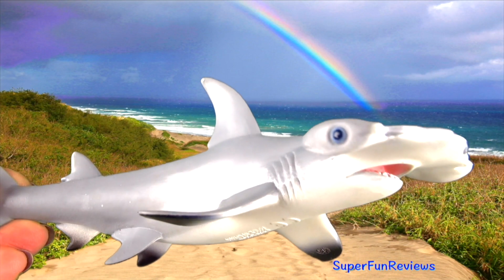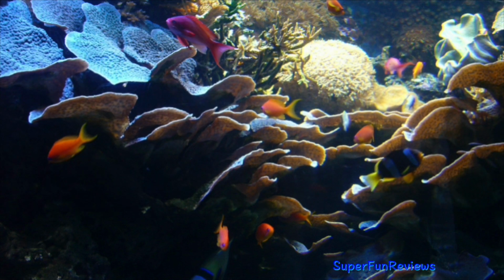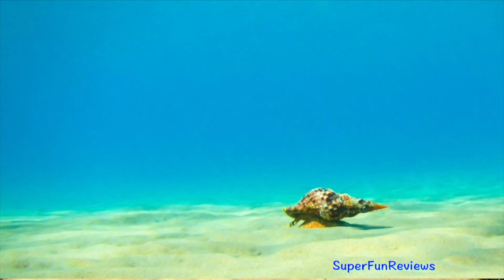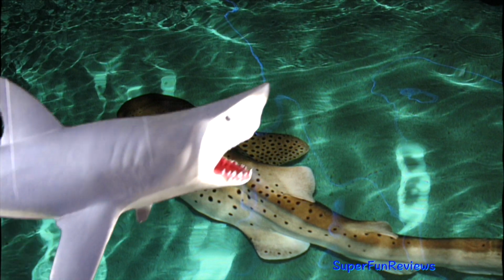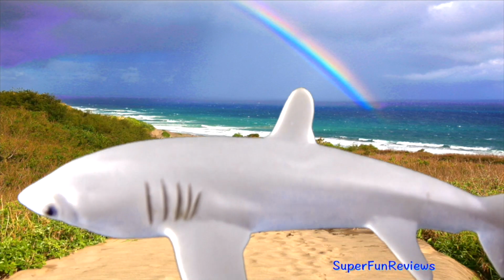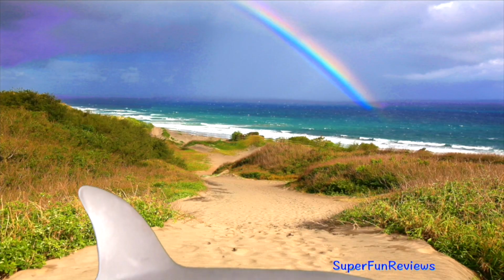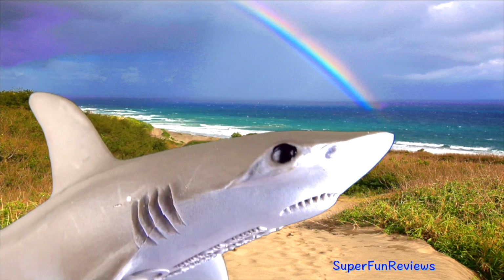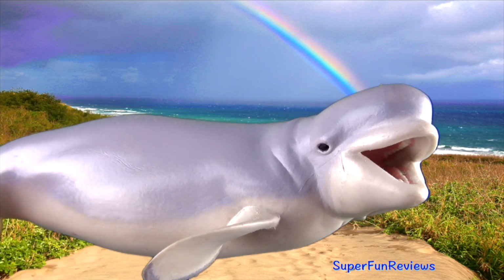Learn SEA ANIMAL Names for Kids Shark Toys for Children Ocean Water Animal Toys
Learn sea animal names for kids. Shark toys for children Ocean water animal toys. Toy animals include hammerhead shark, great white shark, beluga, loggerhead turtle, weedy seadragon, hermit crab, thresher shark nemo and bonnet head shark. Awesome sea animals!